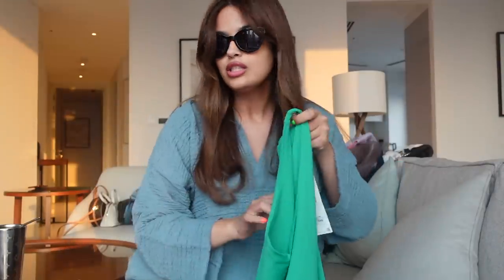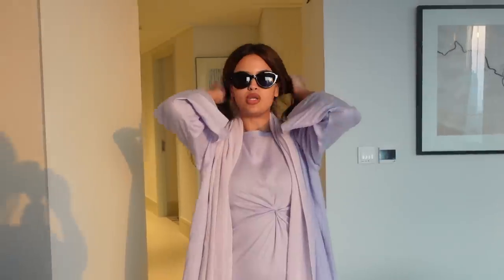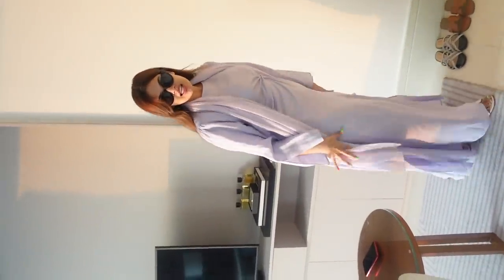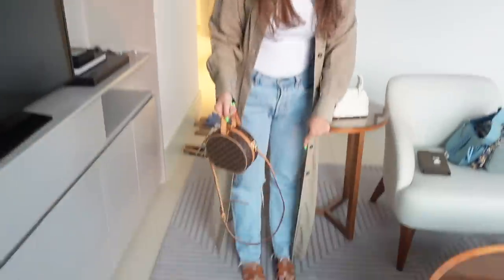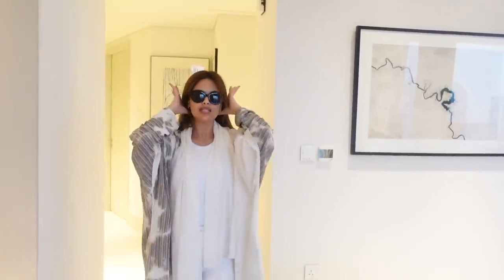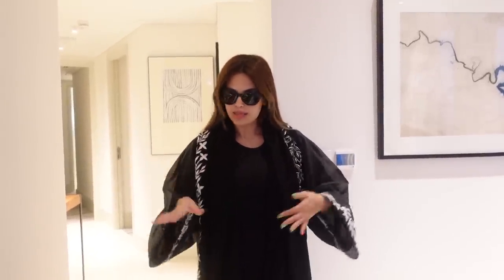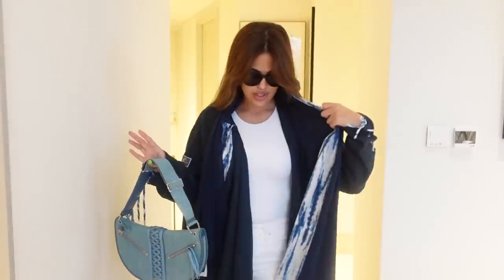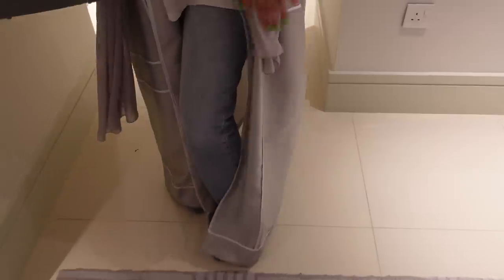Abaya styling tips and tricks | حيل جريئة و مبتكرة لكل بنت للبس العباية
في هذه الحلقة  ، فاطمة  تطلعنا عن اشكال و الوان مختلفة للعبايات  و تنسقها مع احذية و شنط
In this video Fatima is showing how to style different coloured abayas, including under abaya dresses, shoes and bags.

Instagram @s are bellow for all abayas featured:

abaya 1: @thebakhtz
look 2: from Zara
abaya 3: @asm__abaya
abaya 4: @hanay_atelier
abaya 5: @lma.desiign
abaya 6: @onlyfaii ( for style inspo GO FOLLOW FAI !! she is amazing)
abaya 7:@gabi.dubai